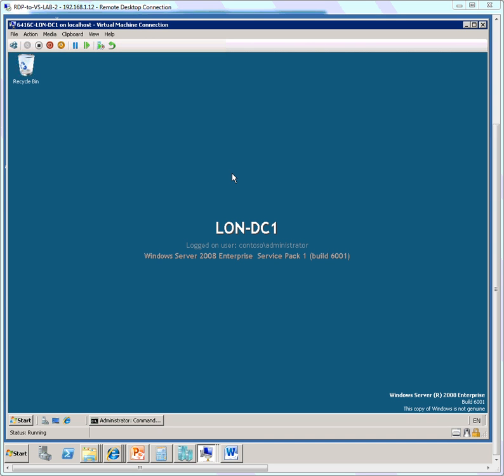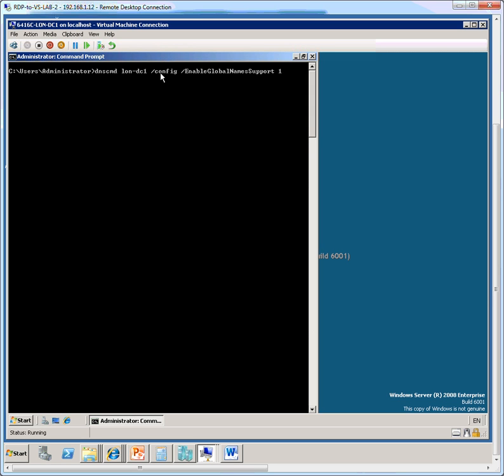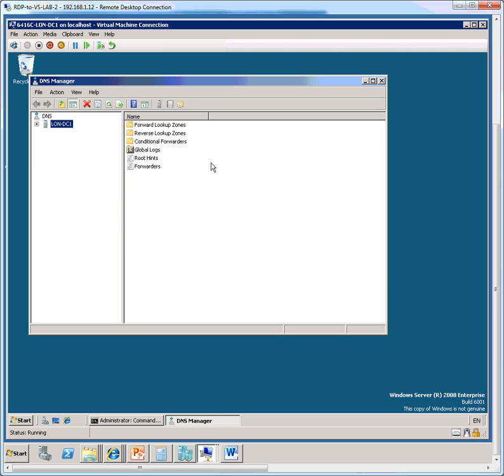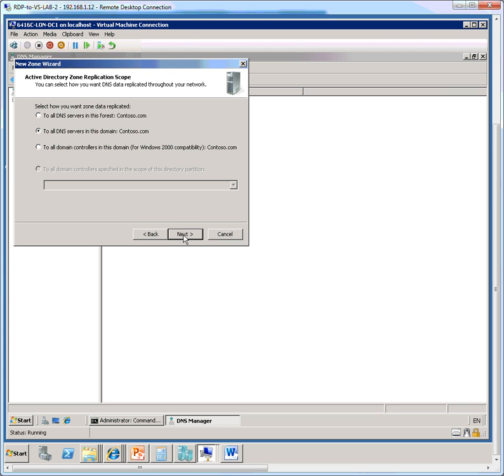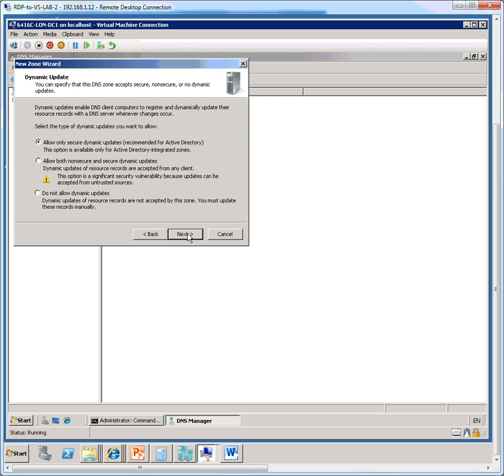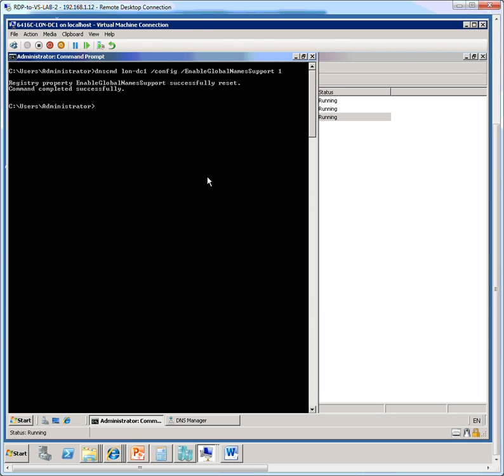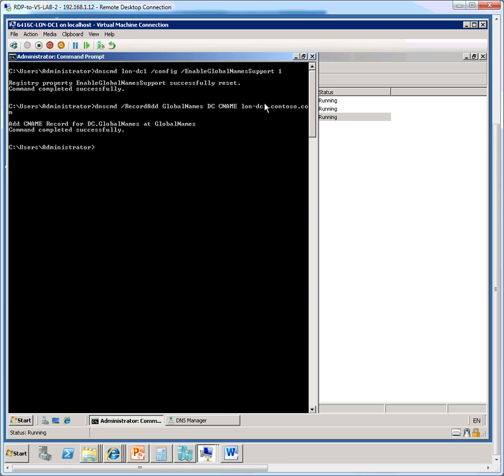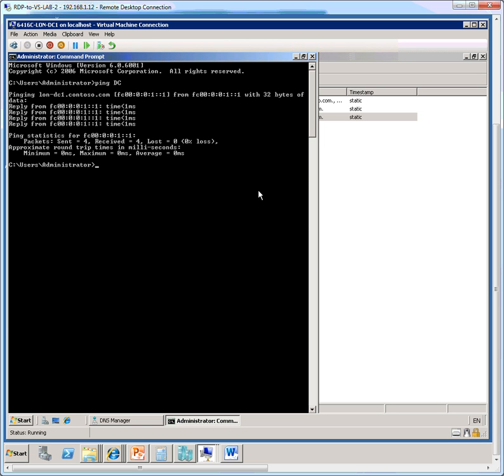Windows Server 2008 DNS - Configuring the Global Names Zone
This demonstration shows how to configure the Global Names Zone in DNS.